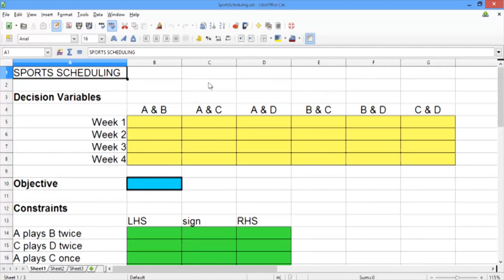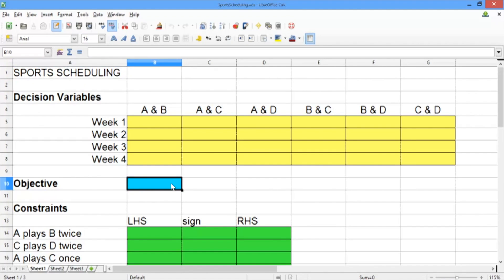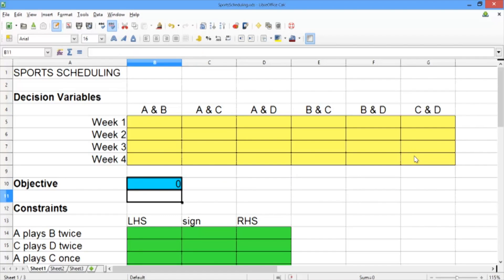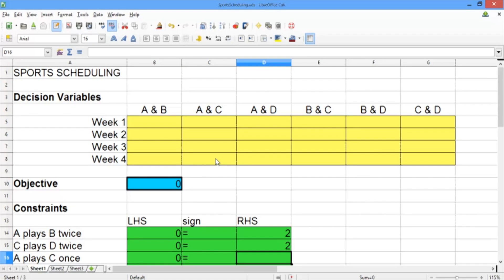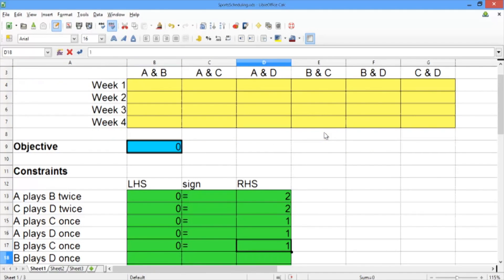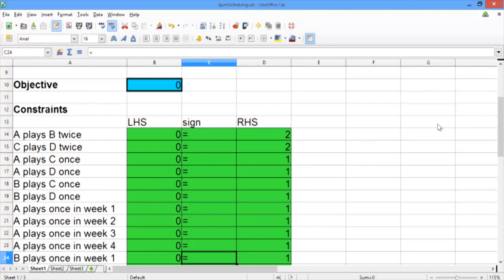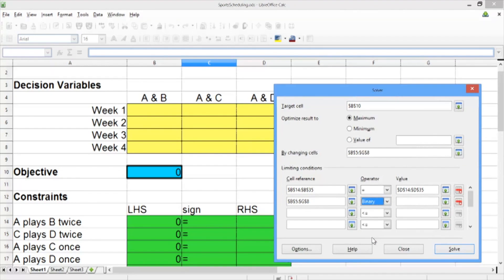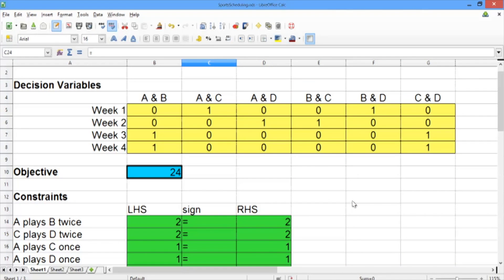9.2.5 Sports Scheduling - Video 3: Solving the Problem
Building and solving the scheduling problem in LibreOffice.